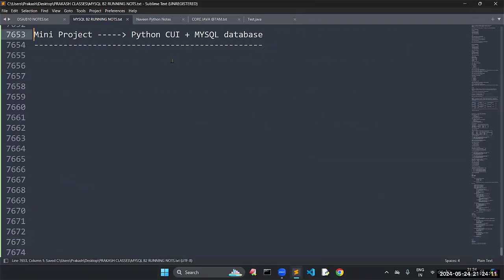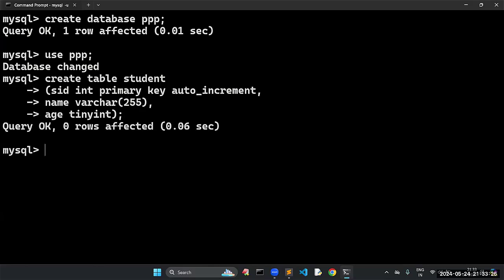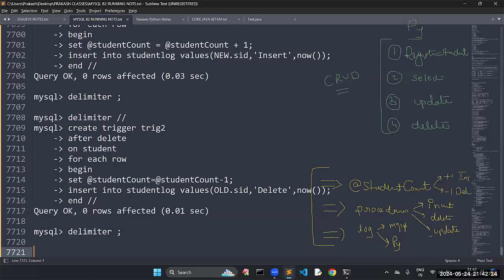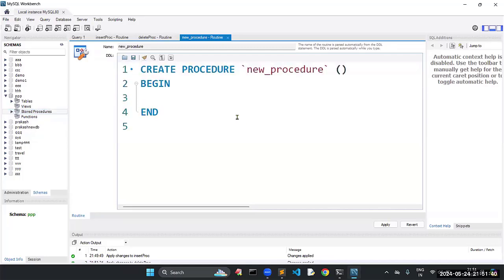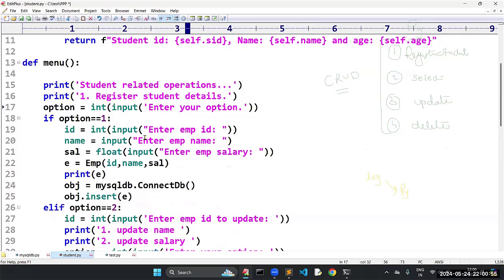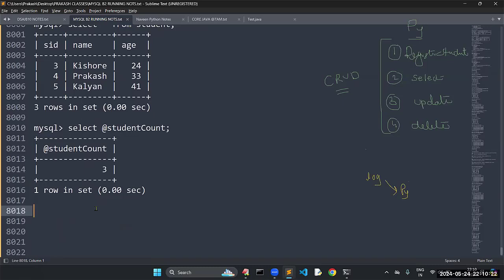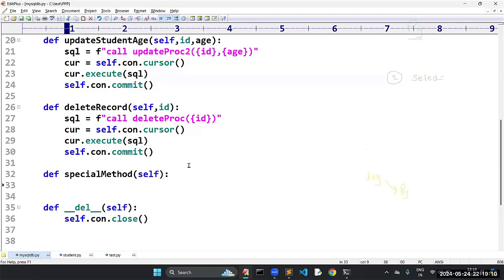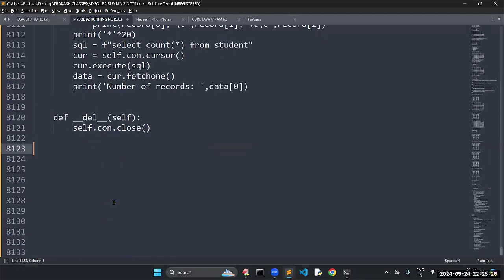MINI PROJECT STUDENT MANAGEMENT SYSTEM IN PYTHON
In this lengthy video we disccussed and implemented a python and mysql programs to create sample mini project called "BASIC CRUD OPERATIONS ON STUDENT TABLE".